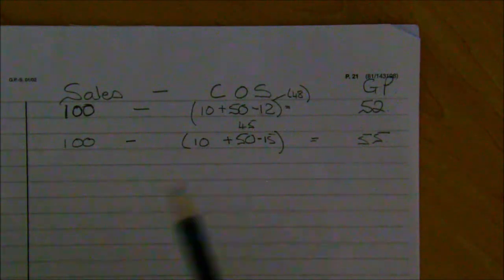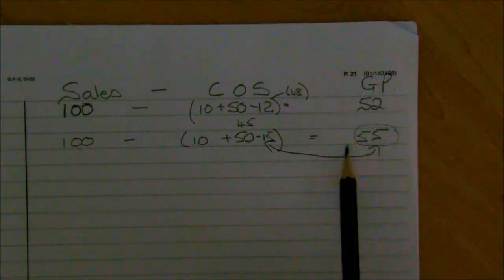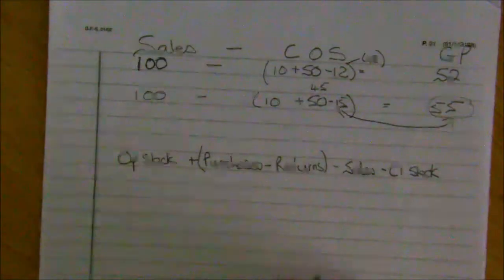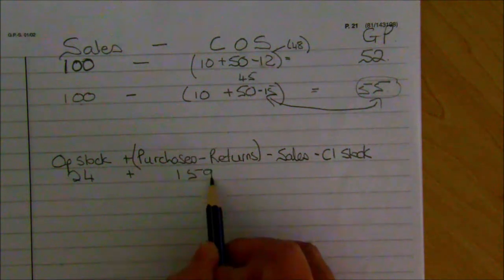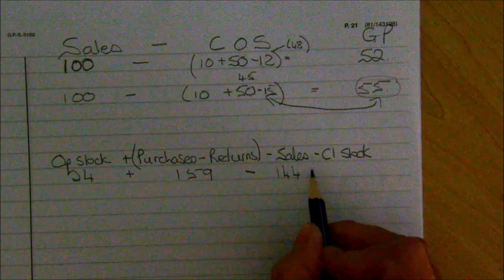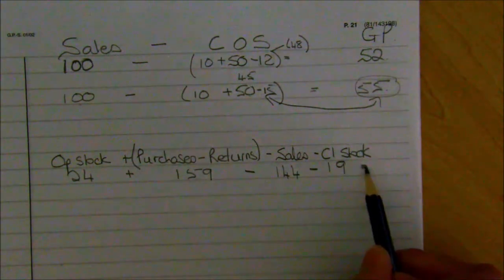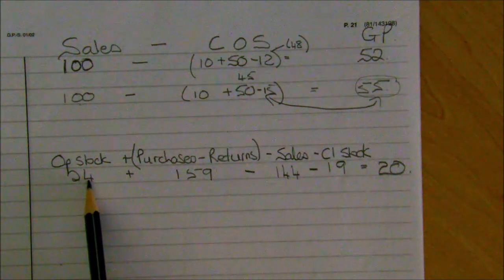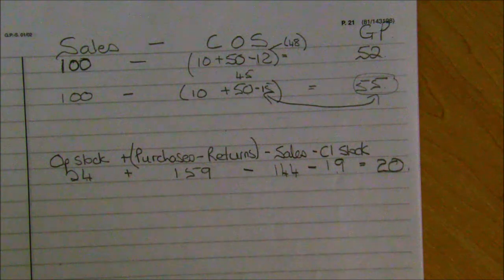Internal control and stock valuation